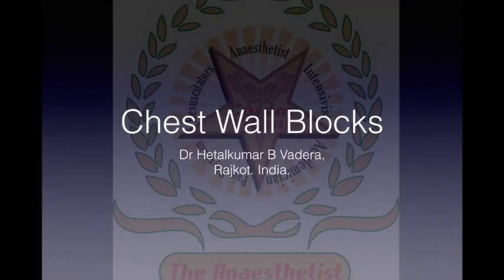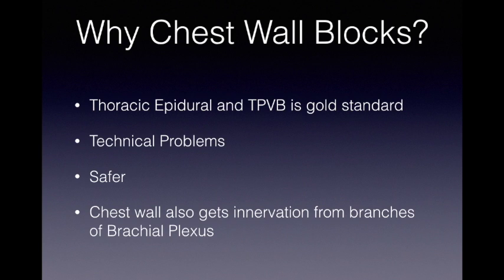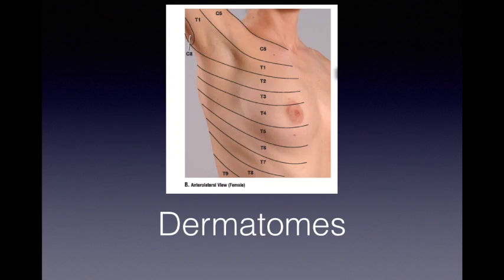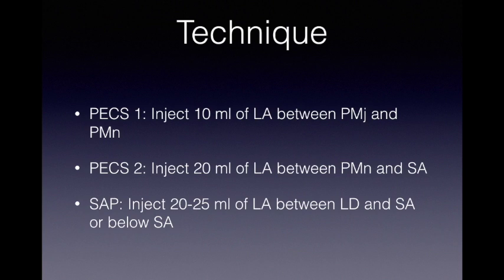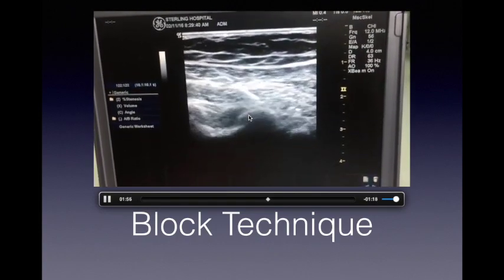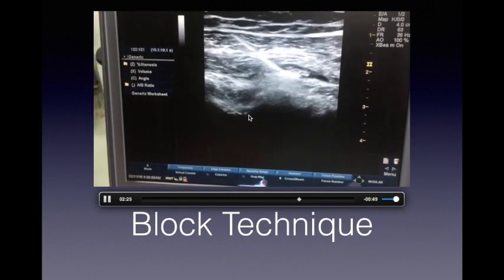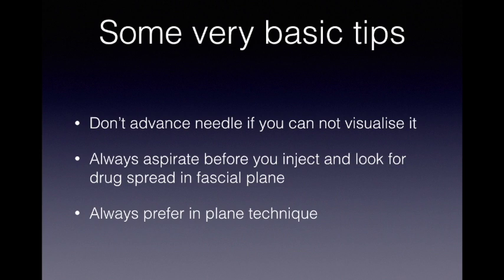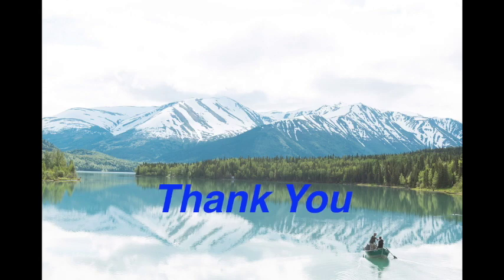CHEST WALL BLOCKS PRESENTATION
It's about PECS 1 , PECS 2 and Serratus Plane Block.
History, Anatomy, Technique and Some tips.